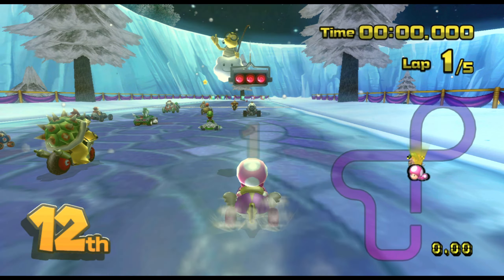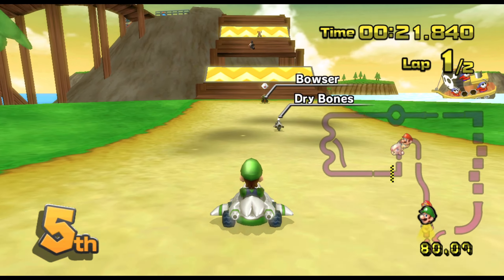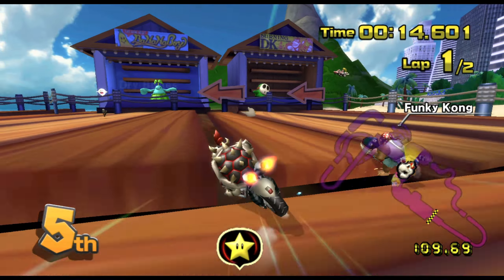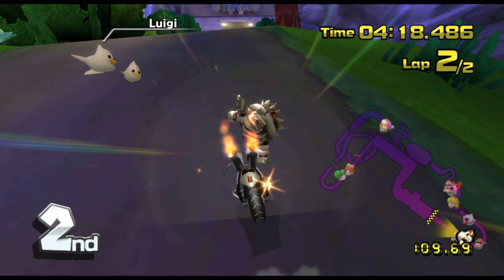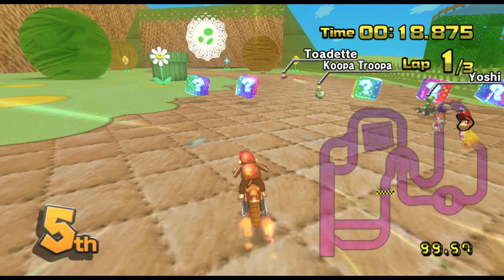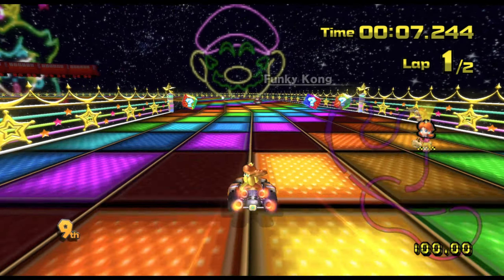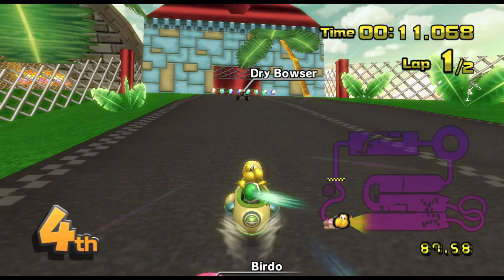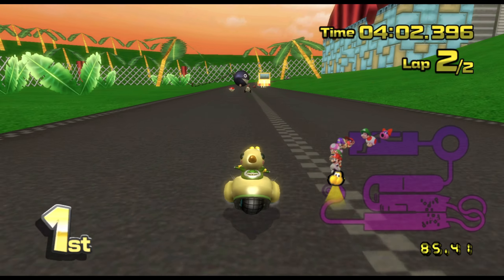Custom Mario Kart Wii Tracks You Need To Play!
We are taking a look at some more FANTASTIC custom Mario Kart Wii tracks.